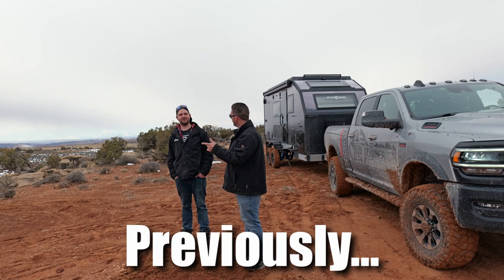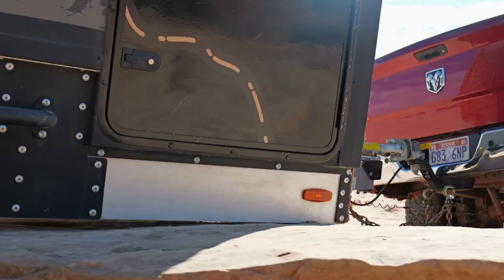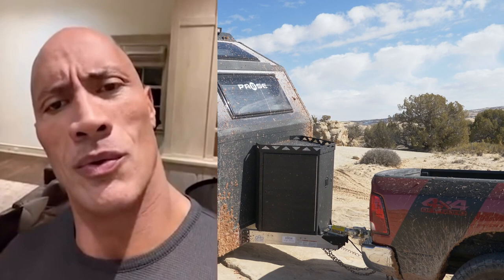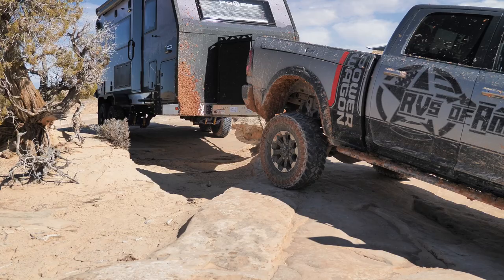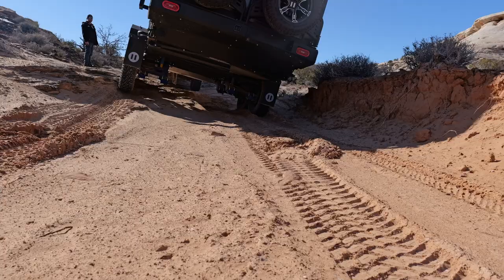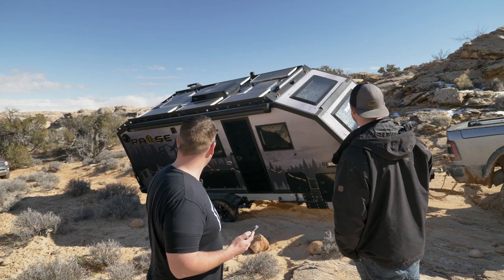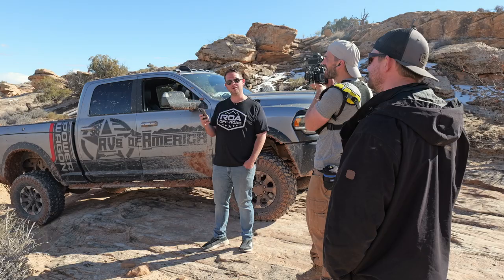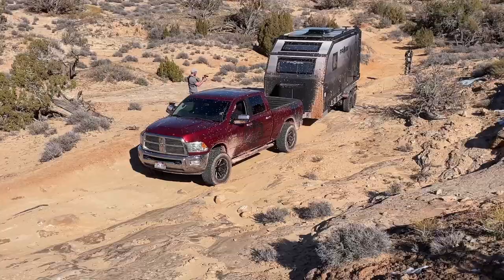NEW 2023 Pause XC20.2 & XC20.3 On the Edge with Extreme Off-Road Trailers! EP 4 | ROA Off-Road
Get ready for another adventure of Moab Madness! Shane and Michael take on some tricky obstacles and experience some extreme camber. Will the trailer tip over? Join us in this weeks episode to find out!